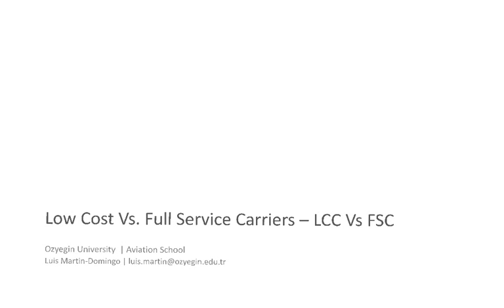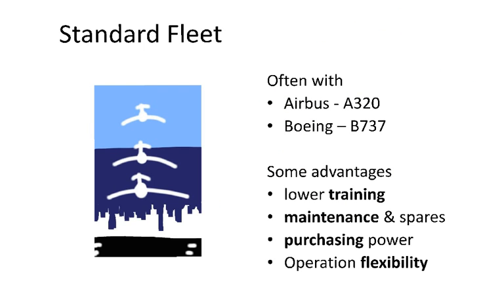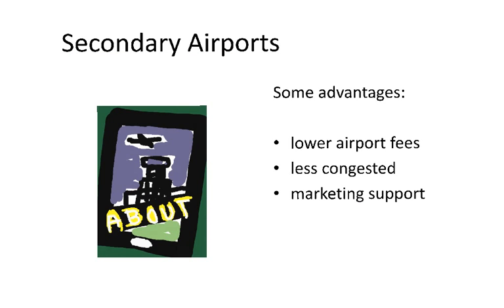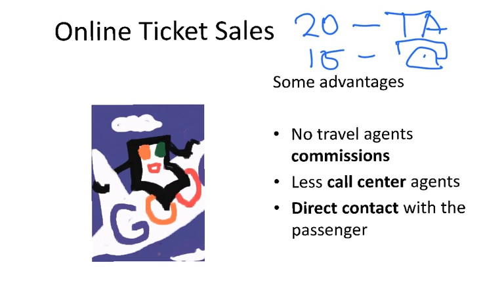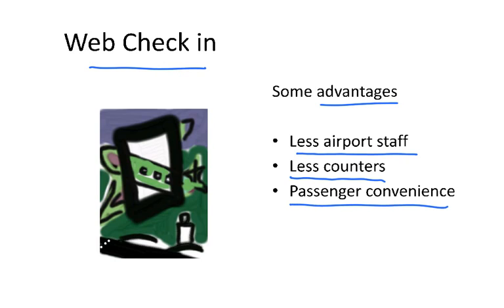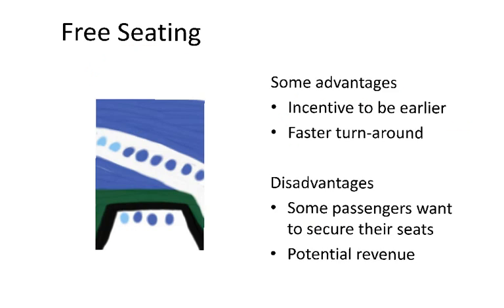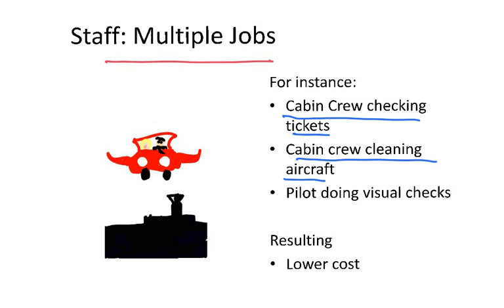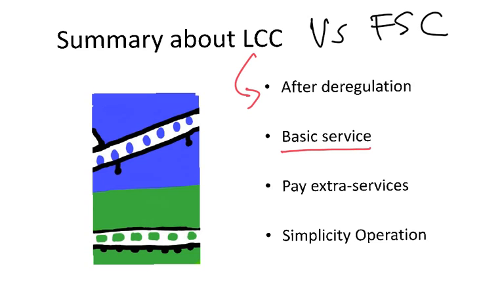Airlines Low Cost Vs Full Service Carriers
Introduction to the airline low cost business model by comparing it to the more traditional Full Service Model.